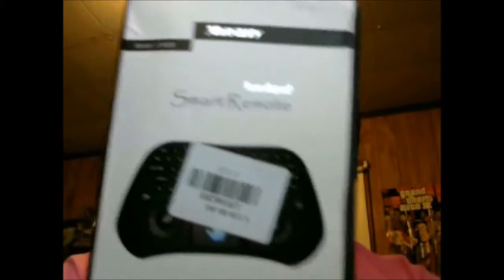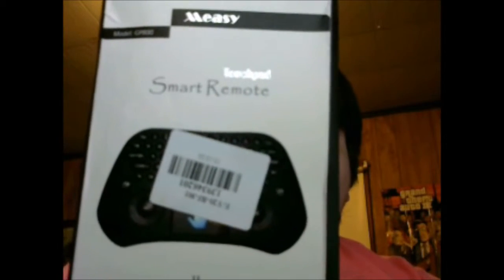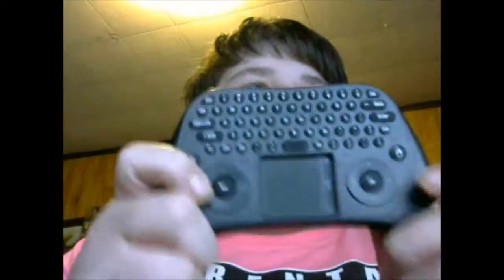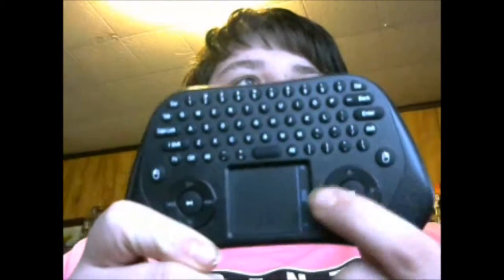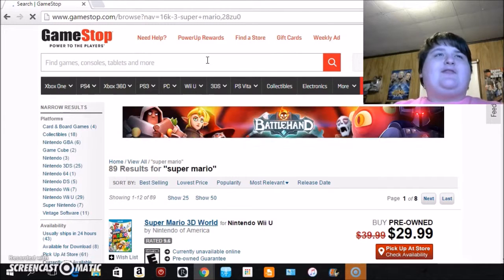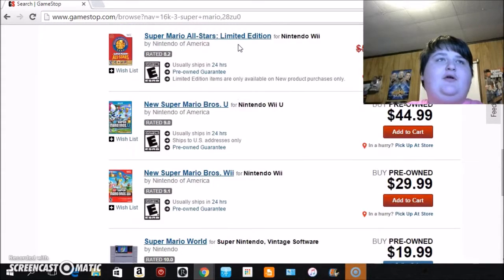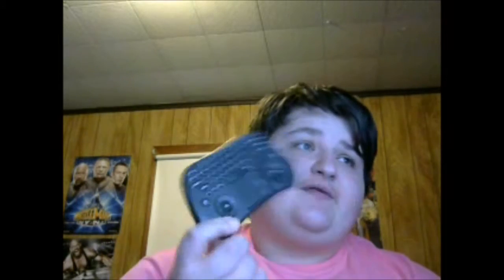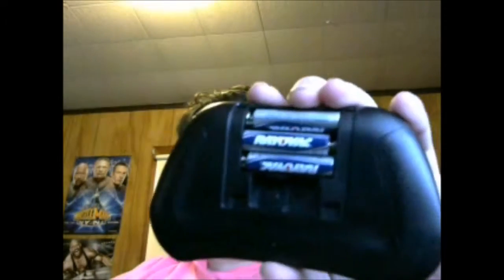Measy TouchPad Keyboard Review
Whats Up Guys Today I Reviewed The Measy Touch Pad Keyboard You Can Get One For Yourself I Highly Recommend This Device. Enjoy And Happy Surfing